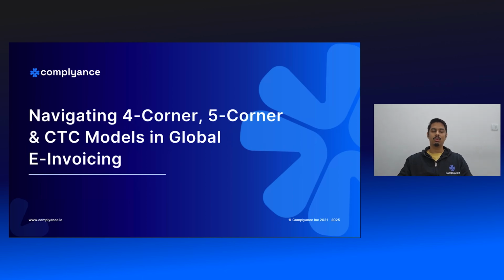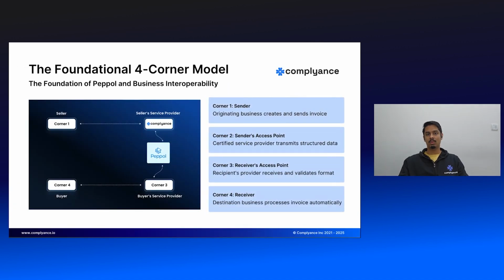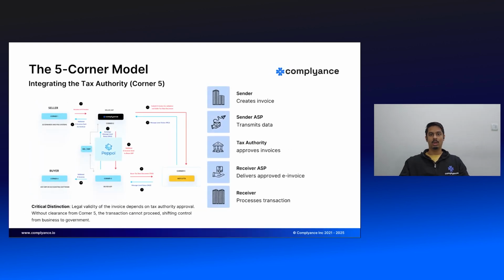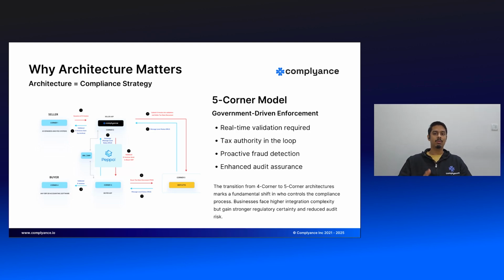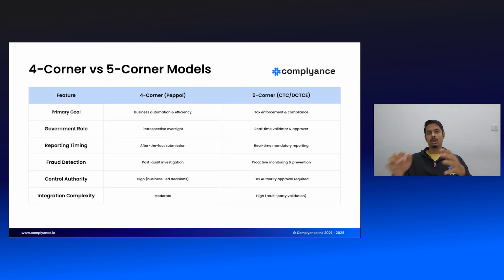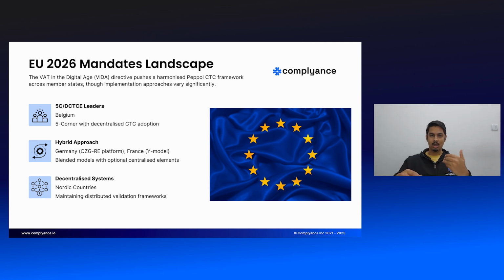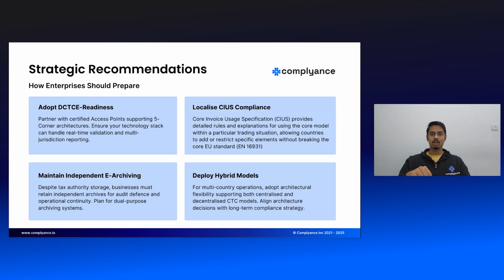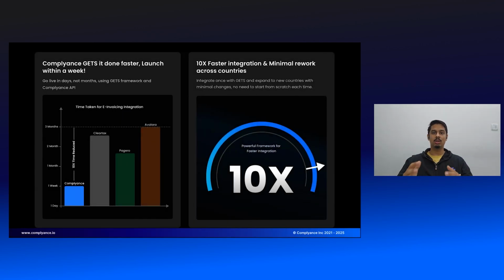Navigating 4-Corner, 5-Corner & CTC Models in Global E-Invoicing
🌍 Global E-Invoicing Is Changing — Here’s What Your Business Needs to Know

Countries across the EU, GCC, and APAC are moving from basic e-invoicing to real-time reporting. This shift affects how your ERP sends data, how your teams manage compliance, and how invoices flow between businesses and governments.

In this video, we break down the transformation in the simplest way possible:

✔️ What the 4-Corner and 5-Corner models really mean
✔️ How CTC and DCTCE work behind the scenes for real-time reporting
✔️ How different regions (EU, UAE, Malaysia, APAC) handle e-invoicing
✔️ What changes for your ERP, POS, and internal systems
✔️ How IT, finance, and tax teams must prepare for 2026–2030

Whether you operate in one country or many, these changes will impact your daily operations, data flows, and compliance processes. This session gives you the clarity you need to stay ready.

Video Timestamps:
00:43- Understanding the global compliance shift
03:42- The foundational 4-corner model and why it matters
07:00- The 5-corner model and why it matters
10:45- The core of real-time compliance
14:30- Key differences between the 4-corner and the 5-corner
17:04- The current EU 2026 mandate landscape
18:39- Global e-invoicing trends beyond EU
19:53- How enterprises should prepare
22:43- How complyance can simplify e-invoicing for you?